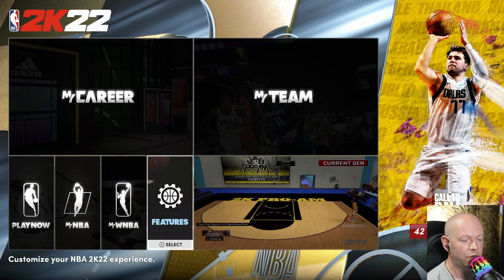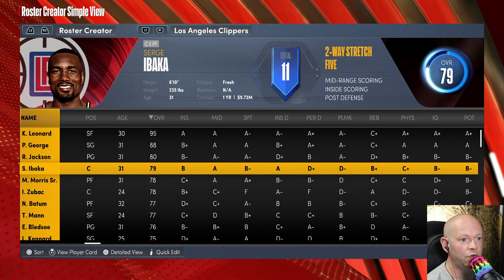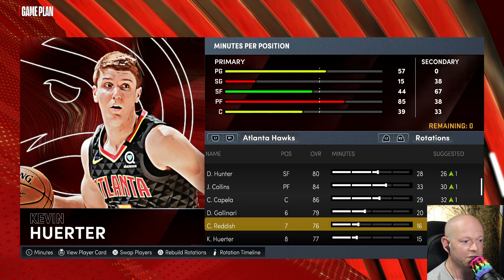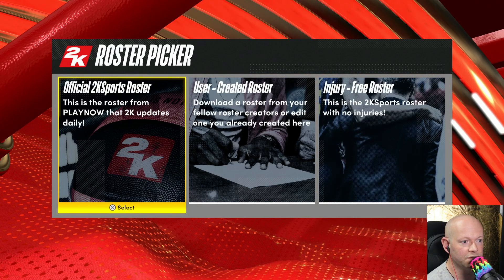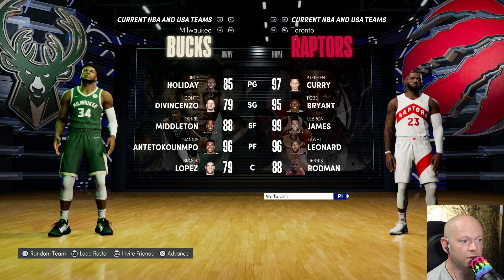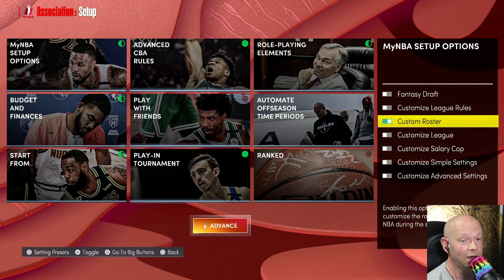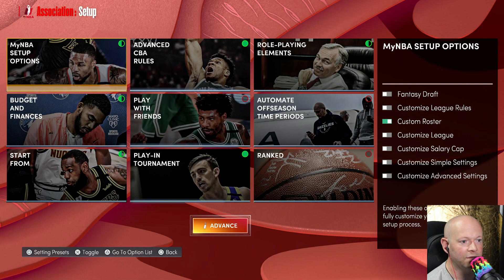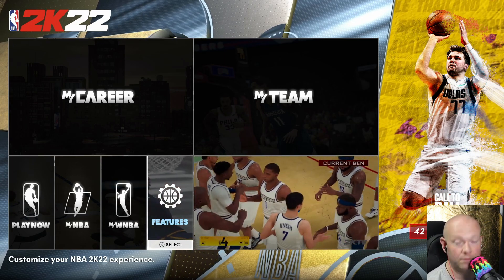NBA 2K22 🏀 How To Create And Use Custom Rosters (PS5 & Xbox Series X|S)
NBA 2K22 custom roster tutorial. This is for MyNBA, which on PS4 and Xbox One is named MyLeague, MyGm, and Season. Play Now, and Blacktop of course can have custom rosters. Most of this is obvious, however if you don't assign minutes properly, some of your players might not even show up at all.